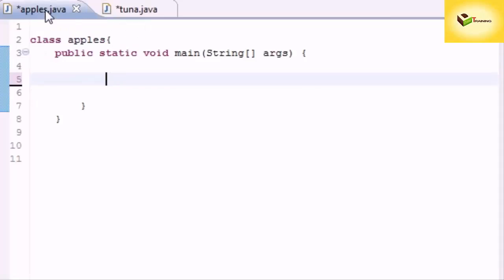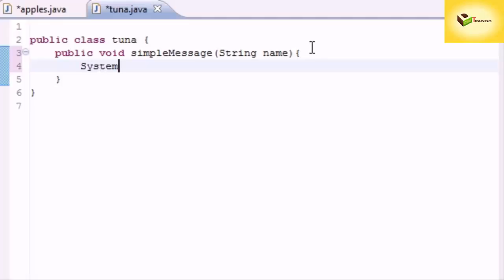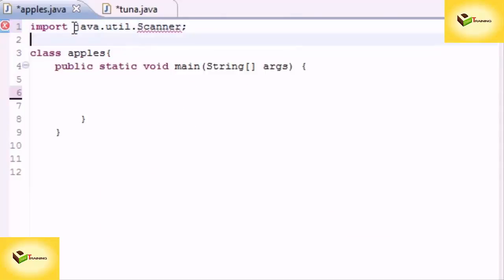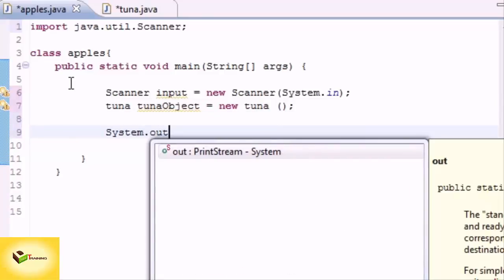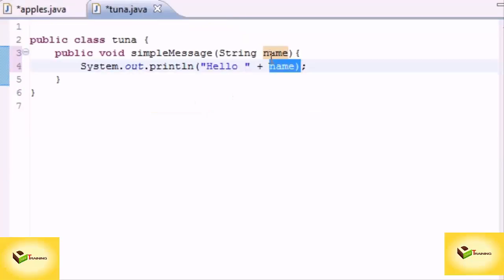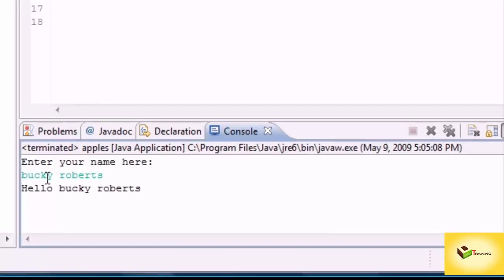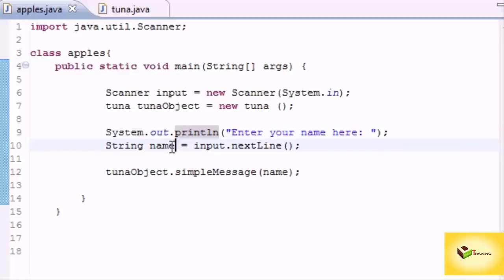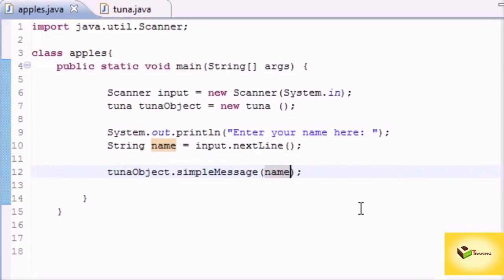Java Programming Tutorial 15 Use Methods with Parameters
Title: Java Programming Tutorial   15   Use Methods with Parameters

1.Java Programming Tutorial 15 Use Methods with Parameters
2.Java Programming Language,
3.Java Programming Tutorial,
4.Java Programming For Beginners
5.Java Programming Tutorial 15 Use Methods with Parameters 480 x 360